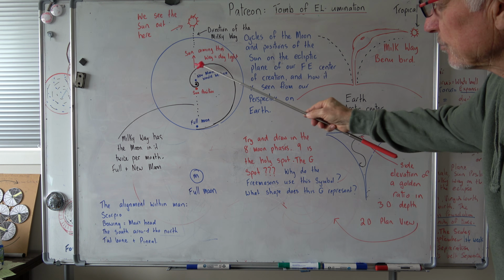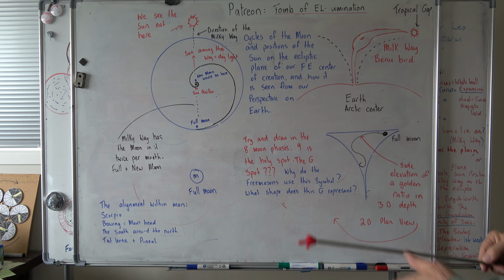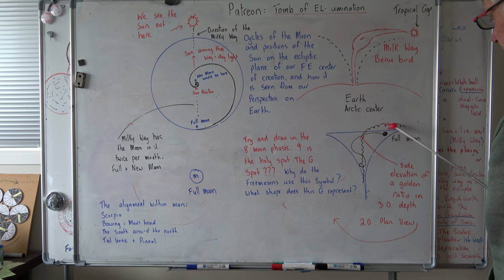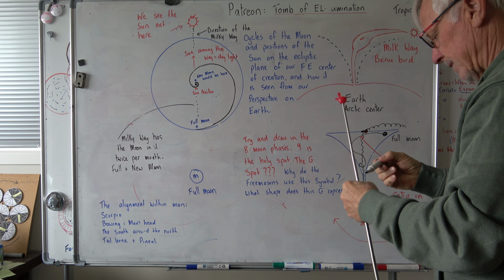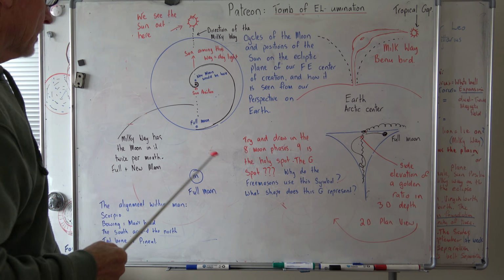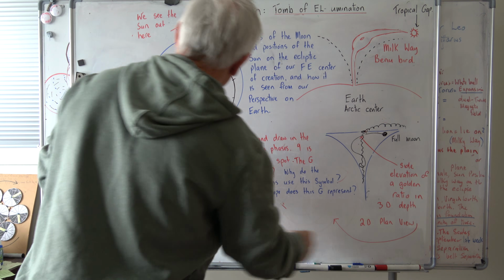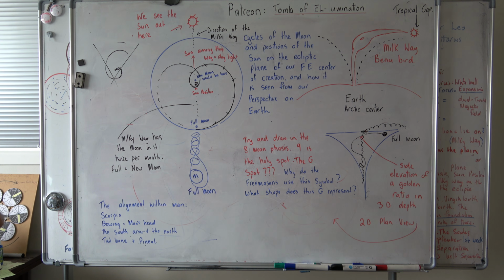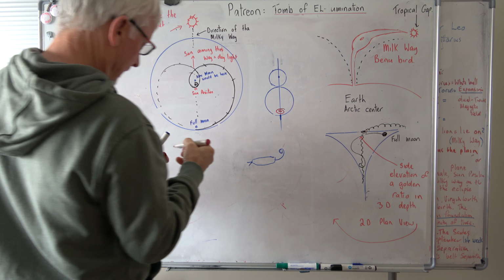Flat Earth truth, is beyond common man. Prt 1